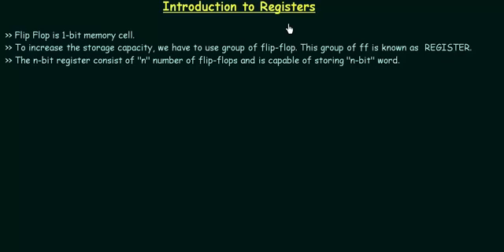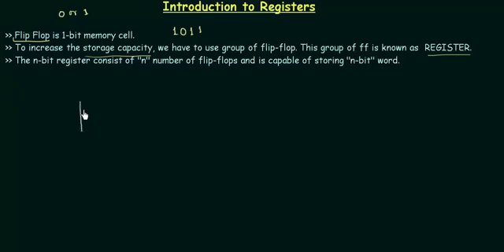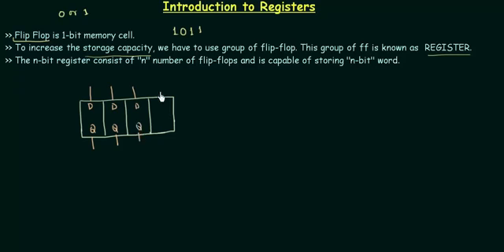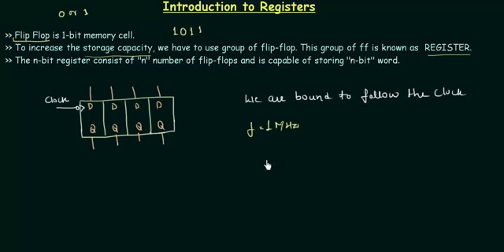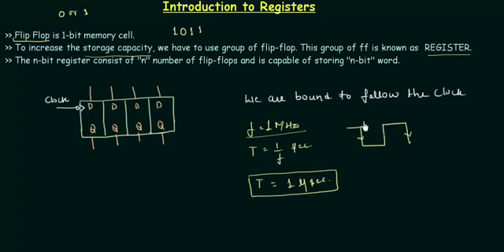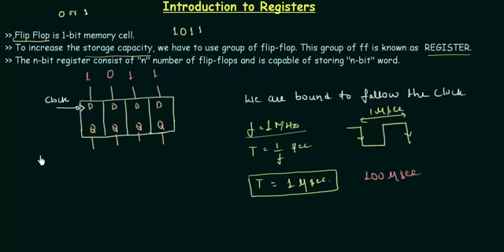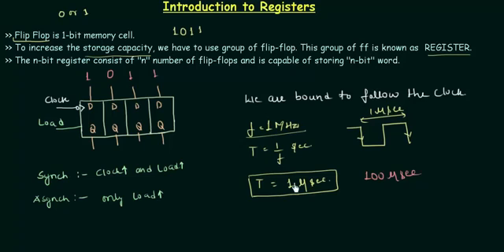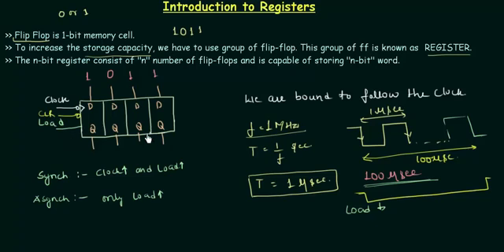Module 4 Lecture 19 Introduction to Registers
Registers are the digital electronic components that hold the data (0 or 1 bit data). Flip Flops (FF) are the basic building blocks of Registers. This lecture gives an introduction of what registers are, what they are made of and what are the basic types. In coming 3 lectures, data formats and basic two types of registers are covered in somewhat depth. Understanding basic operation of Flip Flops are must for understanding of Register functioning.